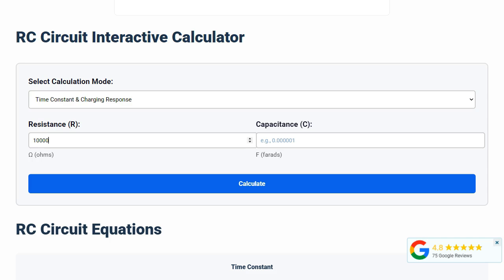RC Circuit Interactive Calculator - Instructions Video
Learn how to use the RC Circuit Interactive Calculator to analyze resistor-capacitor circuits with ease. This powerful tool calculates essential parameters including time constants, charging and discharging voltages, cutoff frequency, and impedance values. The calculator uses fundamental RC circuit formulas such as τ = R × C for time constant, V(t) = V₀(1 - e^(-t/τ)) for charging voltage, and fc = 1/(2πRC) for cutoff frequency. For example, if you have a 10kΩ resistor paired with a 100μF capacitor connected to a 12V source, the calculator instantly determines your time constant of 1 second, voltage at any given time, and the circuit's frequency response characteristics. This is invaluable for designing filter circuits, timing applications, and understanding transient behavior in electronic systems. and explore thousands of other free engineering calculators at firgelliauto.com